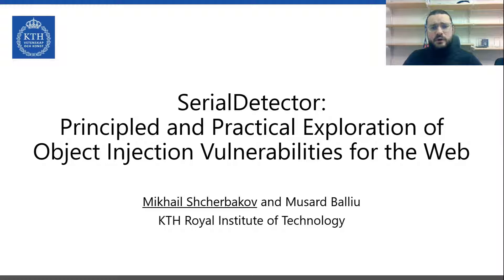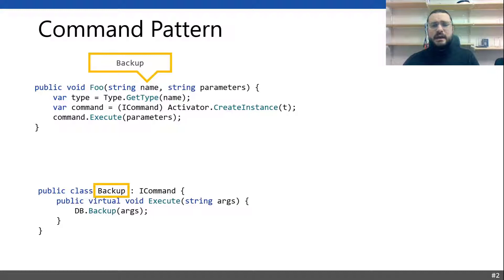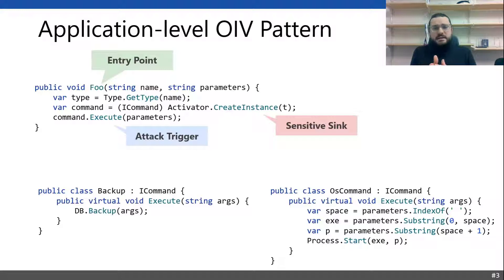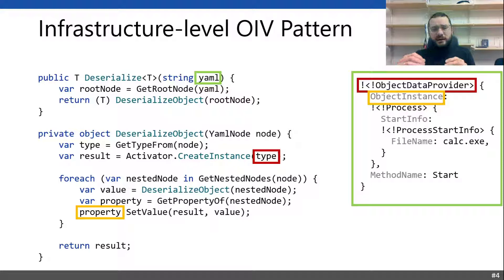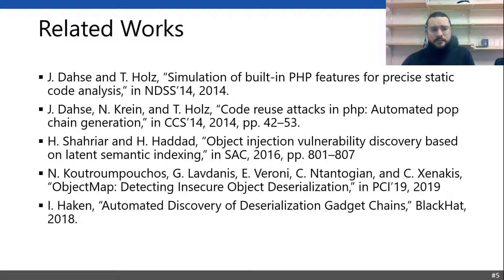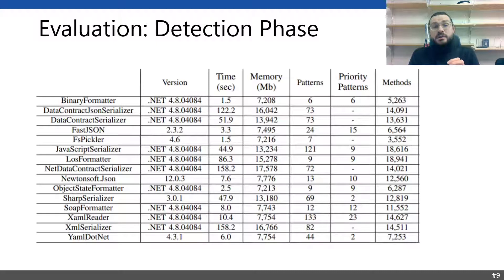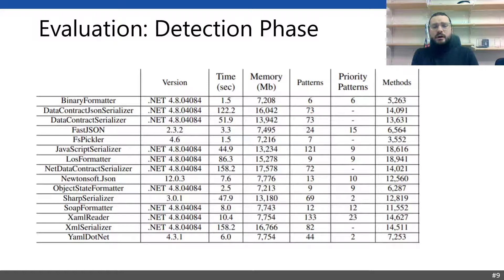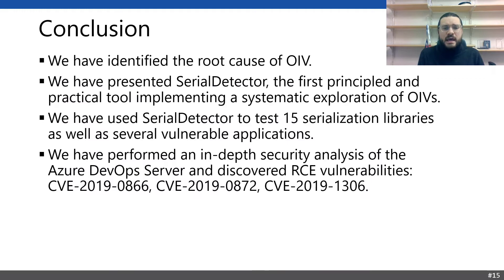NDSS 2021 SerialDetector: Principled and Practical Exploration of Object Injection Vulnerabilities..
SESSION 3A-5 SerialDetector: Principled and Practical Exploration of Object Injection Vulnerabilities for the Web

The last decade has seen a proliferation of code-reuse attacks in the context of web applications. These attacks stem from Object Injection Vulnerabilities (OIV) enabling attacker-controlled data to abuse legitimate code fragments within a web application's codebase to execute a code chain (gadget) that performs malicious computations, like remote code execution, on attacker's behalf. OIVs occur when untrusted data is used to instantiate an object of attacker-controlled type with attacker-chosen properties, thus triggering the execution of code available but not necessarily used by the application. In the web application domain, OIVs may arise during the process of deserialization of client-side data, e.g., HTTP requests, when reconstructing the object graph that is subsequently processed by the backend applications on the server side.

This paper presents the first systematic approach for detecting and exploiting OIVs in .NET applications including the framework and libraries. Our key insight is: The root cause of OIVs is the untrusted information flow from an application's public entry points (e.g., HTTP request handlers) to sensitive methods that create objects of arbitrary types (e.g., reflection APIs) to invoke methods (e.g., native/virtual methods) that trigger the execution of a gadget. Drawing on this insight, we develop and implement SerialDetector, a taint-based dataflow analysis that discovers OIV patterns in .NET assemblies automatically. We then use these patterns to match publicly available gadgets and to automatically validate the feasibility of OIV attacks. We demonstrate the effectiveness of our approach by an in-depth evaluation of a complex production software such as the Azure DevOps Server. We describe the key threat models and report on several remote code execution vulnerabilities found by SerialDetector, including three CVEs on Azure DevOps Server. We also perform an in-breadth security analysis of recent publicly available CVEs. Our results show that SerialDetector can detect OIVs effectively and efficiently. We release our tool publicly to support open science and encourage researchers and practitioners explore the topic further.

SLIDES

AUTHORS
Mikhail Shcherbakov (KTH Royal Institute of Technology), Musard Balliu (KTH Royal Institute of Technology)